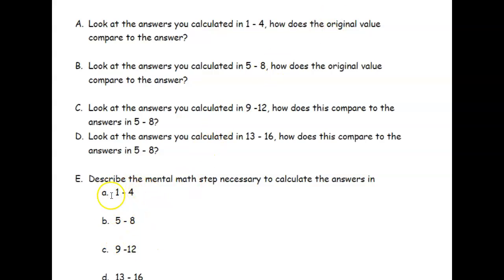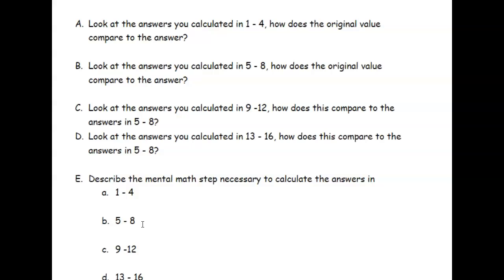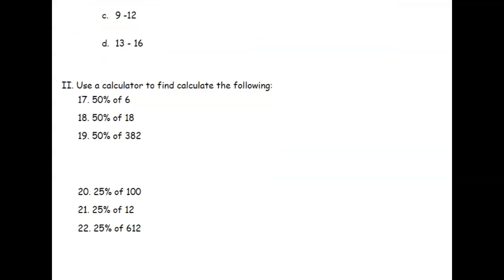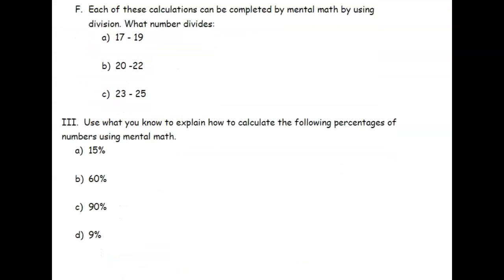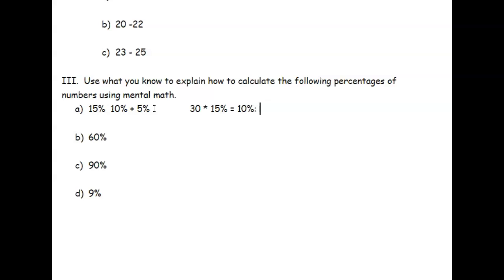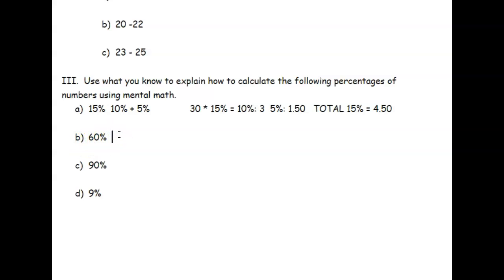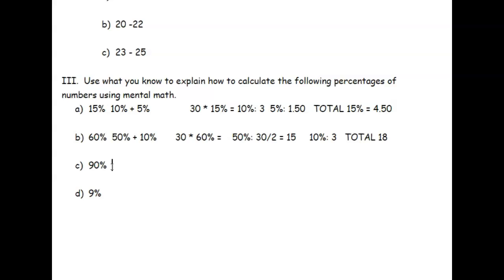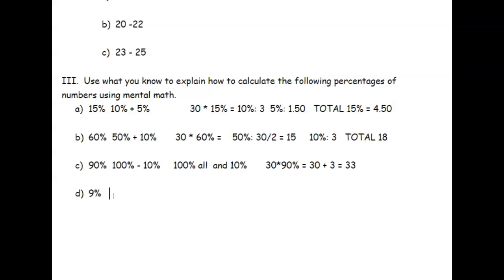SOLUTIONS TO 12.4 INVESTIGATION